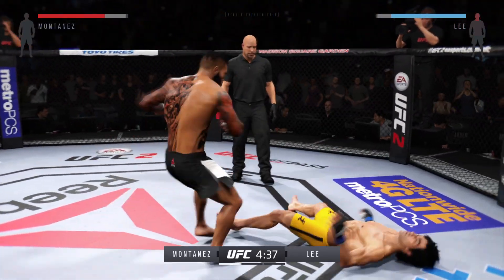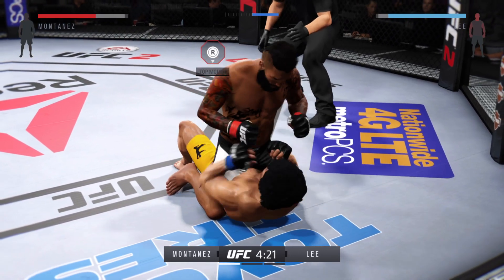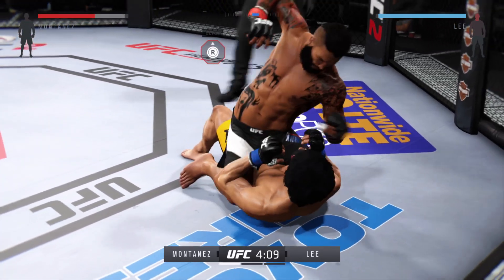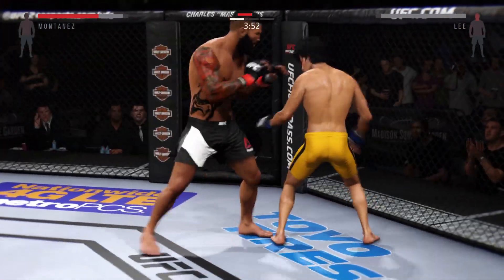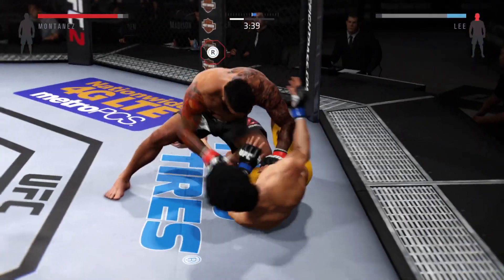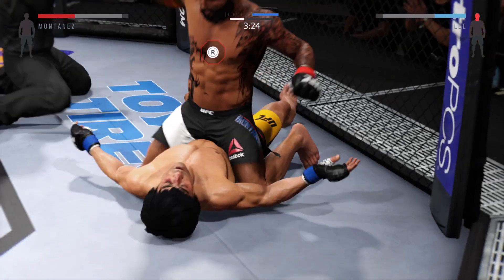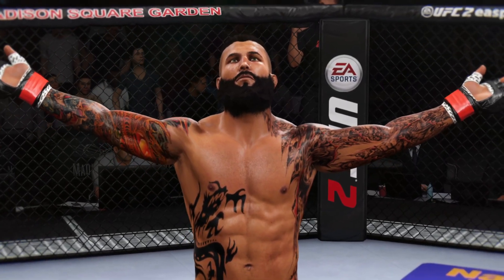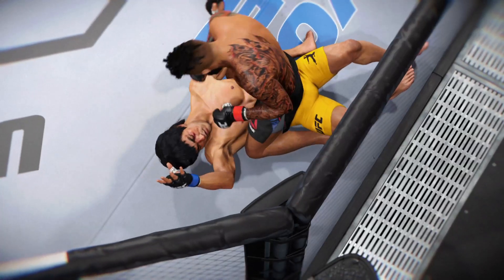UFC 2 Bruce Lee Didn't Want to Touch Gloves